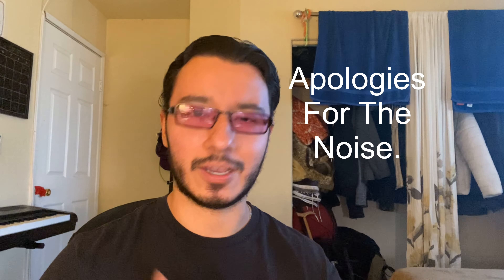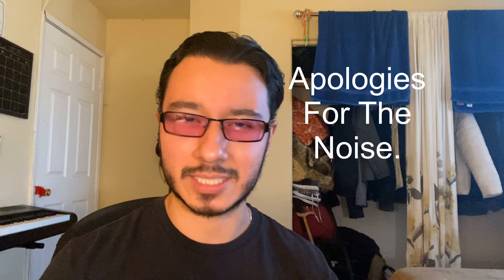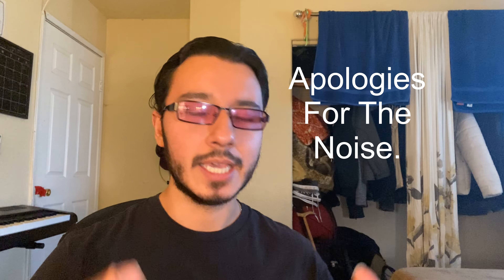Quickest Wild Style Graffiti (Queen)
Just a quick Graffiti Wildstyle piece! Hope you guys enjoy!